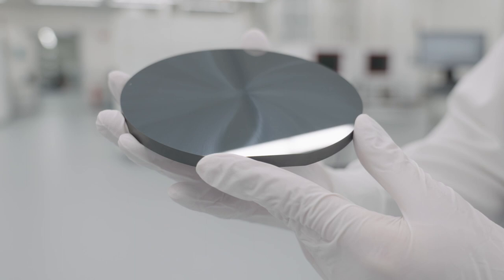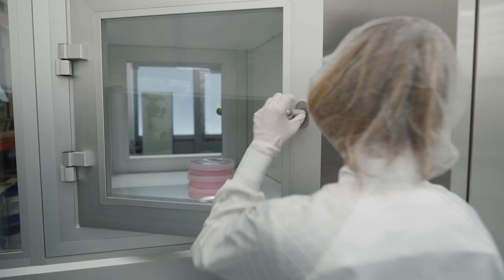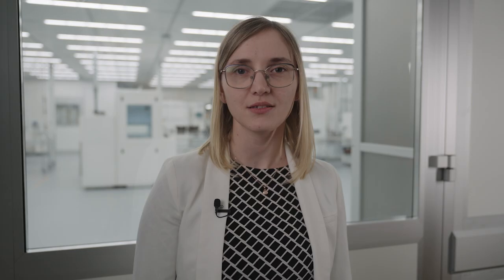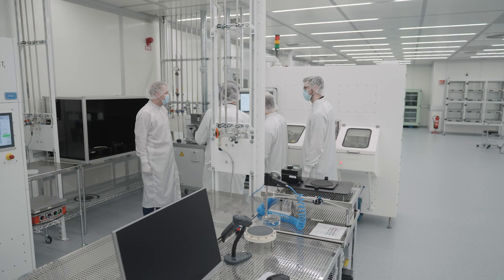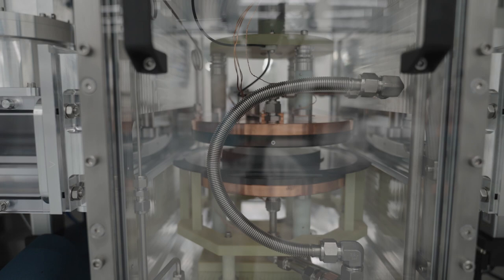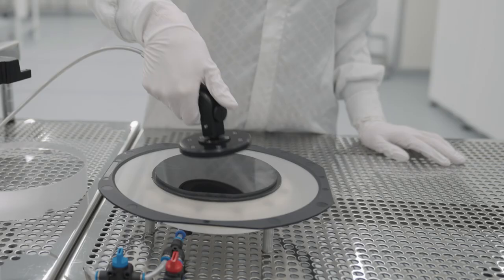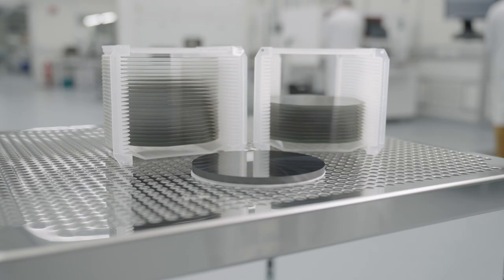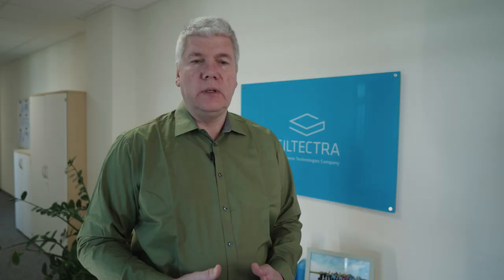COLD SPLIT Technology: Revolutionizing Silicon Carbide for Decarbonization | Infineon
The race for the energy transition is happening now!

For a greener future siliconcarbide (SiC) is one way to get more power out of less material.

👉 Our patented COLD SPLIT technology gives us the power to get more SiC wafers out of less material, while generating less waste. Traditionally SiC boules are cut into wafers by using a wire saw, where only 50% of the boule can be used later on as a wafer. COLD SPLT changes this.

💡 The SILTECTRA™ laser-based technique employs a chemical-physical process that uses thermal stress to generate a force that splits the material with exquisite precision – producing virtually no kerf loss.

00:00 Intro
00:37 COLD SPLIT Technology
00:59 Wire saw
01:27 The Splitting process
02:46 Manufacturing site in Kulim
03:09 Outro